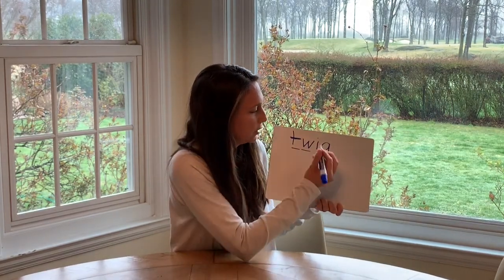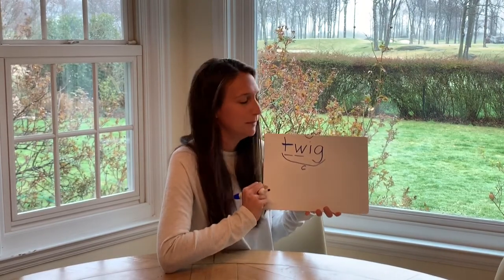Coding Closed Syllables